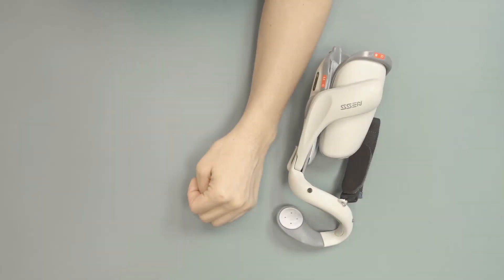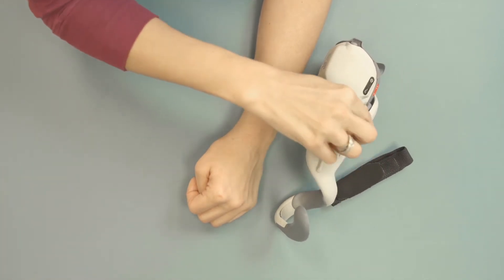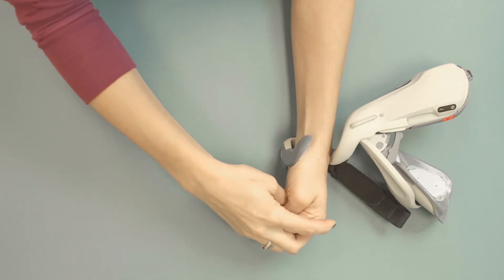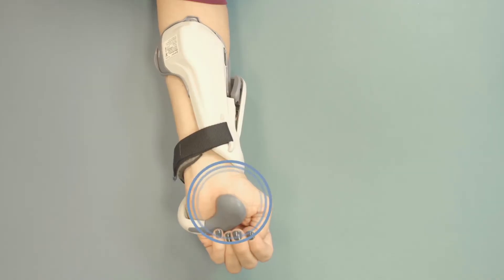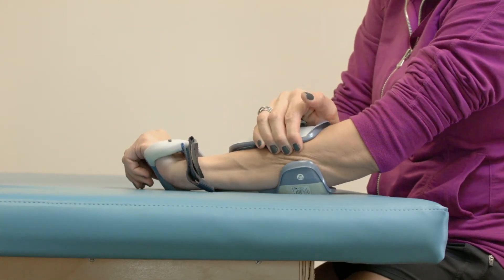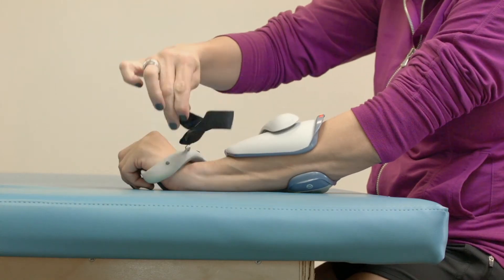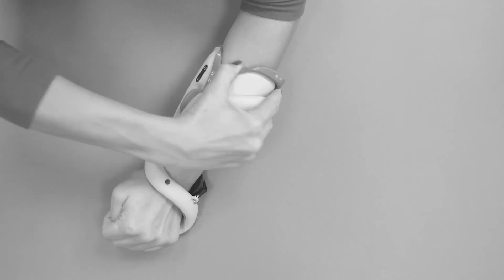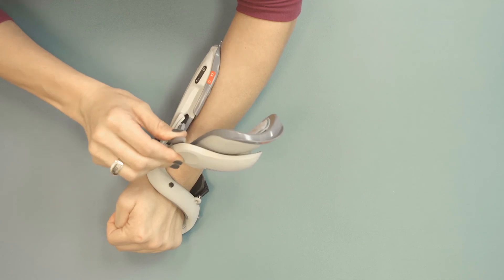H200 Wireless Don and Doff | Bioness UXU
Learn how to charge your H200 Wireless components. This video serves to supplement your H200 Wireless System training.

The H200 Wireless Hand Rehabilitation System is a prescription device used to improve hand function and reduce muscle spasms. You may benefit from using the H200 Wireless if you have hand paralysis resulting from stroke, traumatic brain injury, spinal cord injury or other central nervous system conditions.